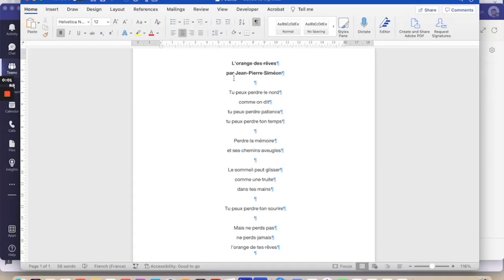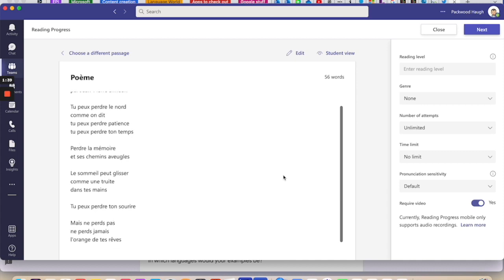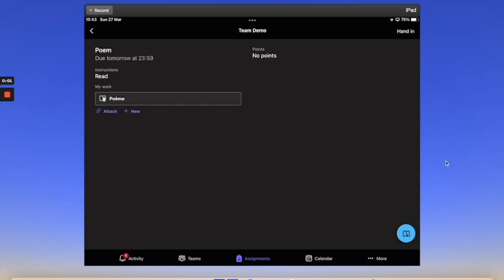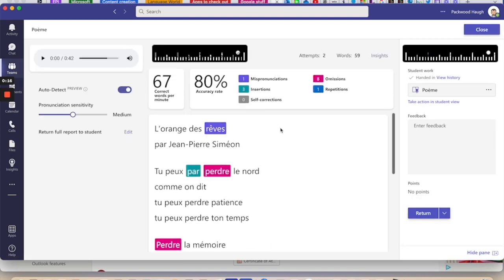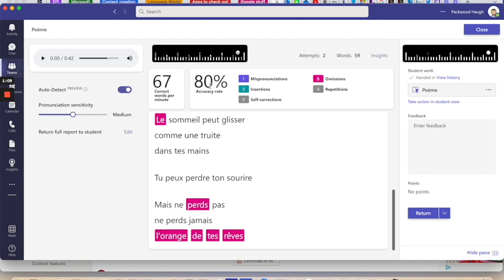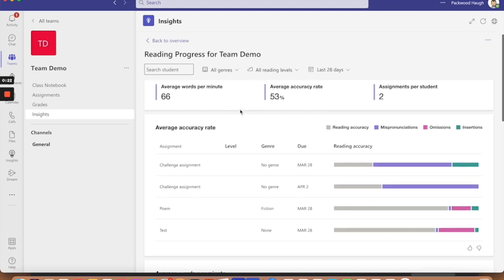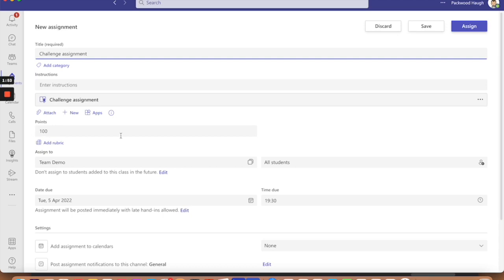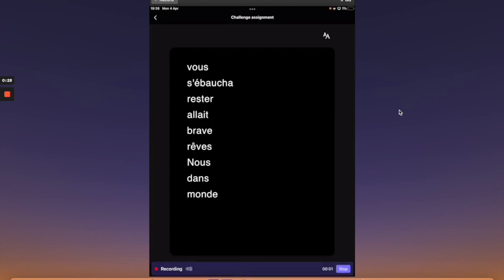Reading progress in the (World) language classroom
If you want to develop your pupils' fluency in reading texts/poems/articles with lots of comprehensible input, you definitely need to use Reading Progress which is a fab tool in Microsoft Teams. Even better when Reading Coach will be rolled out to all!